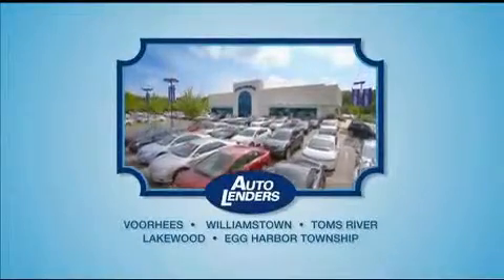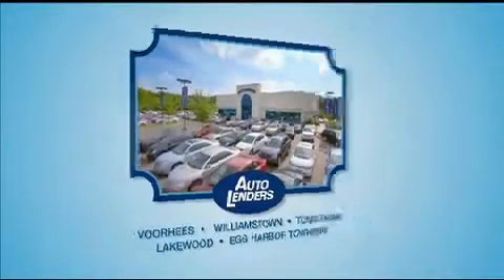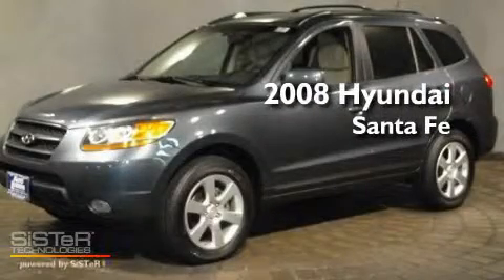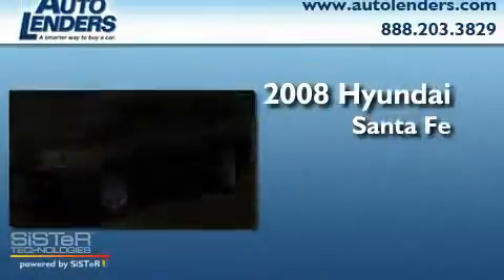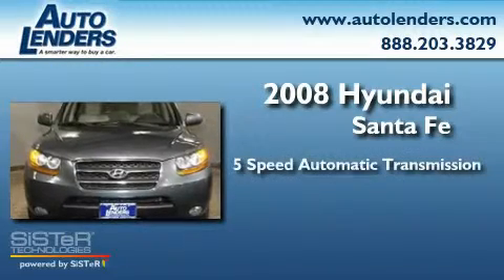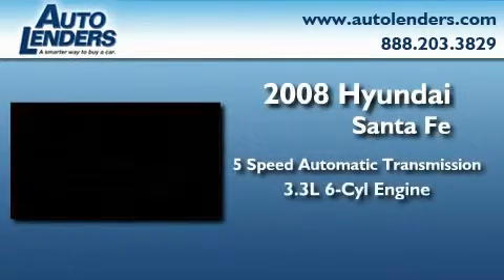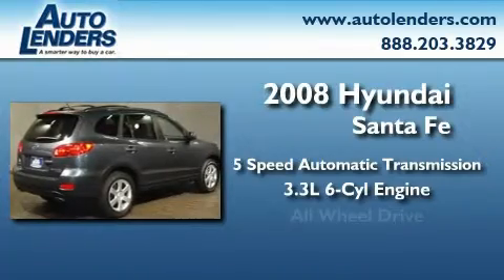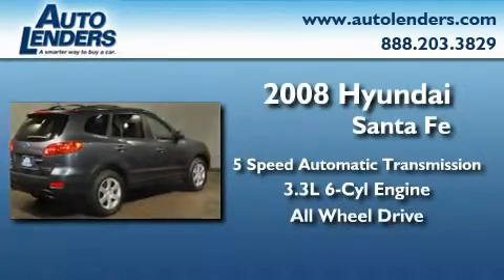Pre Owned 2008 Hyundai Santa Fe Voorhees NJ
Year: 2008
 Make: Hyundai
 Model: Santa Fe
 Engine: Gas V6 3.3L/201
 Trans.: Automatic
 Exterior: Steel Gray
 Miles: 21,871
 Interior: Leather
 Stock: H190524

 Auto Lenders